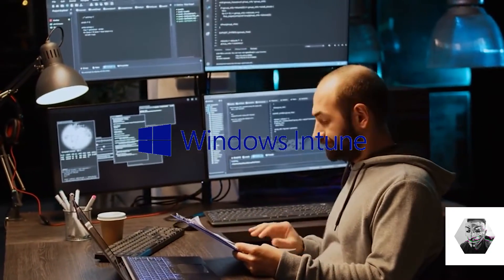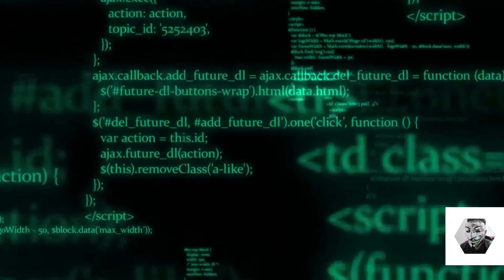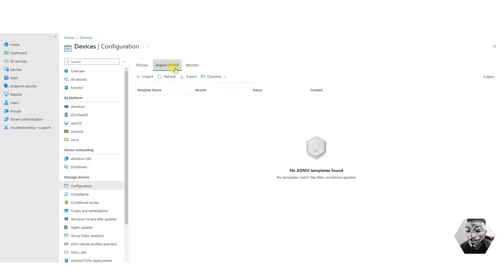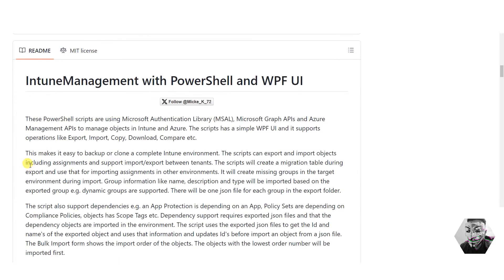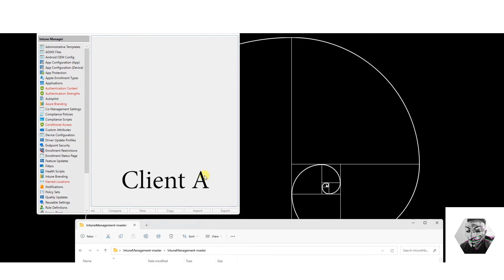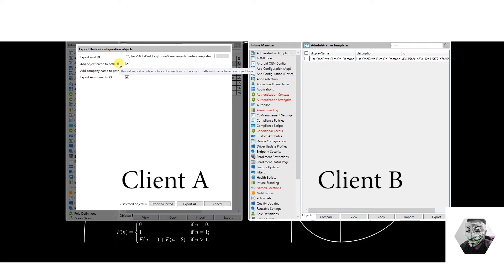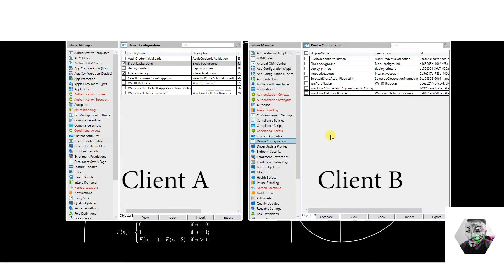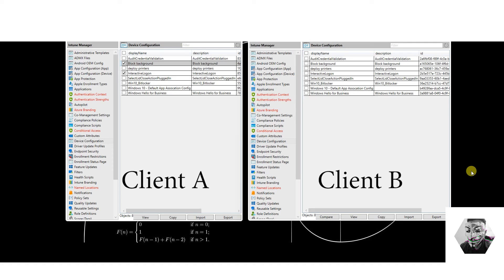Microsoft - Intune Management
Join the ACE in this detailed tutorial on mastering Intune Management with PowerShell and WPF UI, created by Micke-K Mikael Karlsson and Christian Staubli. This video is your ultimate guide to understanding and utilizing Intune Management, a powerful tool for managing policies and devices in your organization. Whether you're an IT professional or a beginner, my step-by-step guide will make you proficient in using this robust set of PowerShell scripts.
✅ Invest in skills!
⏱️ Timestamps:
0:00​ Microsoft Intune Overview
2:44​ Intune Management Lab
12:08​ Outro
📺 Keep Learning with Us:
Stay updated with our latest tutorials, tips, and technological insights.